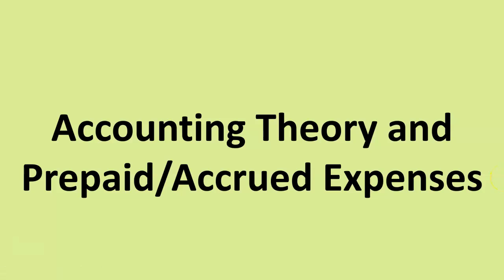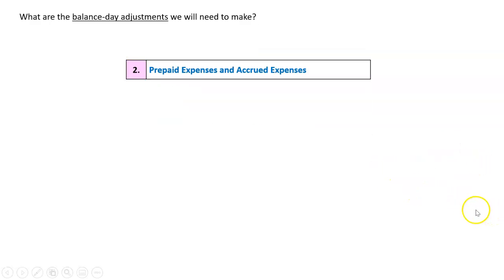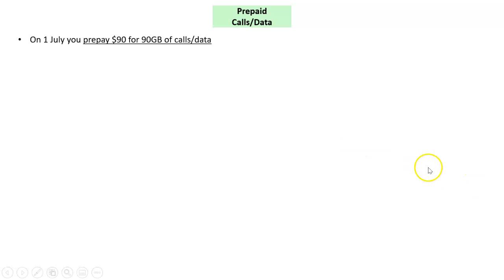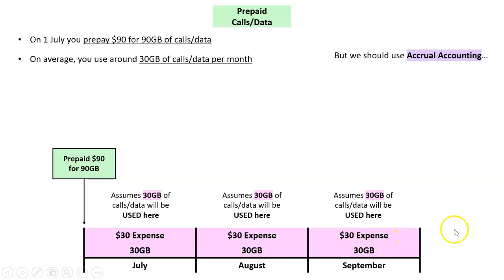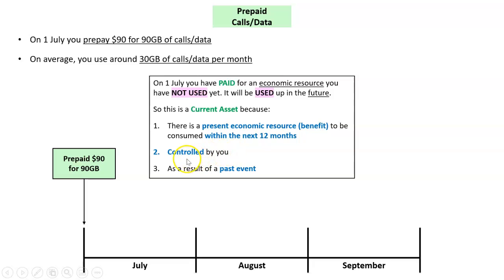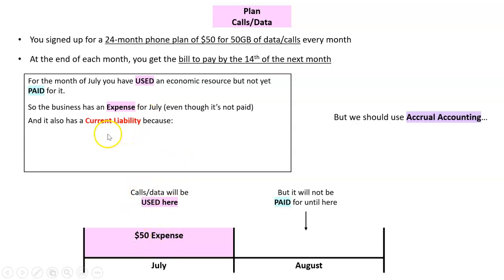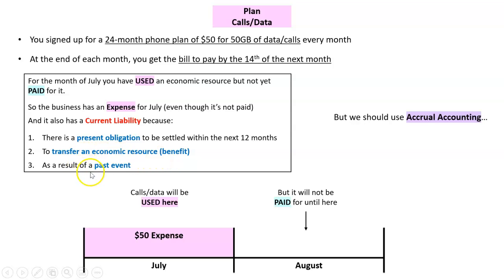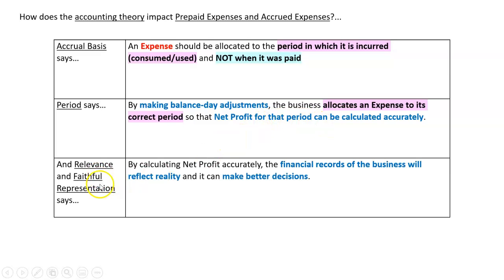Accounting Theory and Prepaid/Accrued Expenses